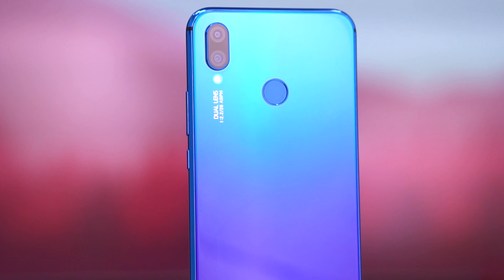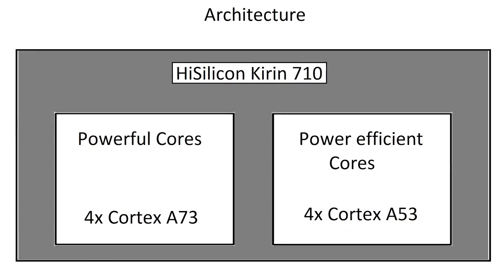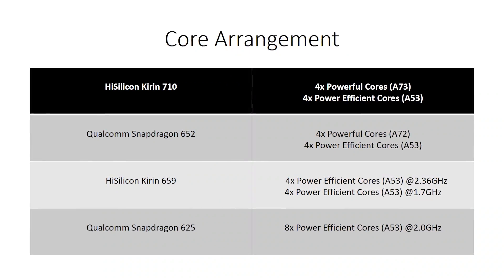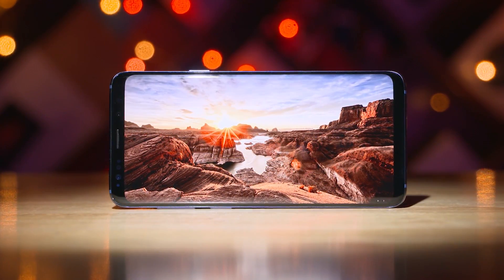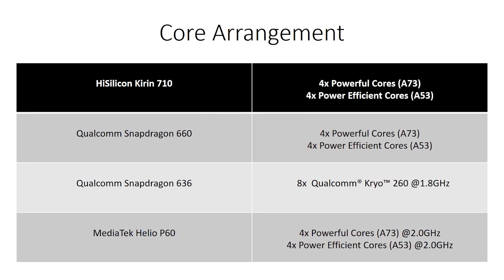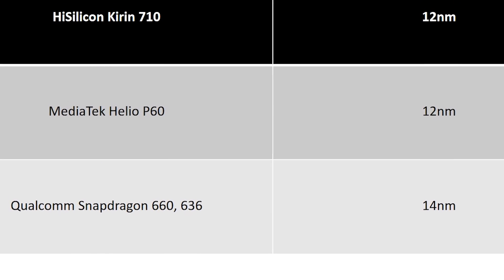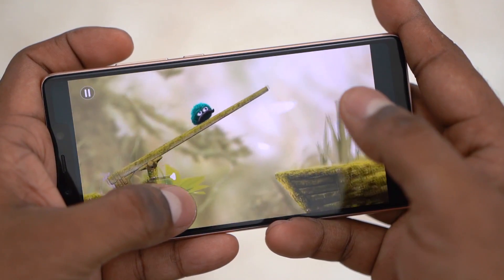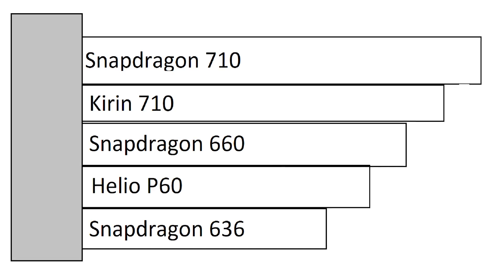Kirin 710 Explained - How it compares vs the Snapdragon 710, 660, 636, Helio P60...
A deep look at Huawei's new Hisilicon Kirin 710 SOC and how it fares against the competition - The Qualcomm Snapdragon 710, Snapdragon 660, Mediatek Helio P60, Snapdragon 636 etc...

The Hisilicon Kirin 710 sports an octacore setup - 4x Cortex A73 cores clocked upto 2.2 GHz each coupled with 4x Cortex A53 cores clocked upto 1.7 GHz each.

The Mali G51 MP4 handles GPU Duties.

This is the latest Mid Range chip from Huawei.

It's currently used on Huawei's Nova 3i.